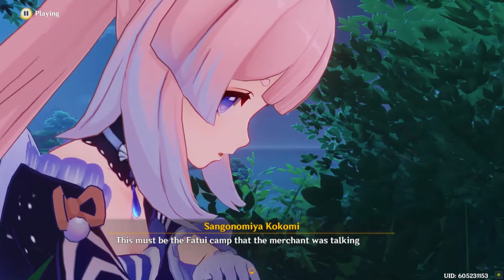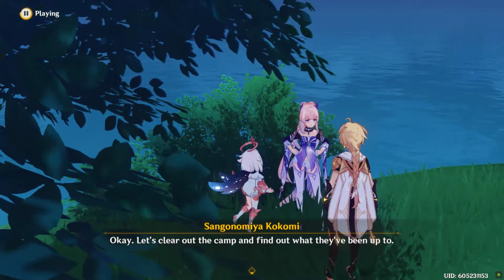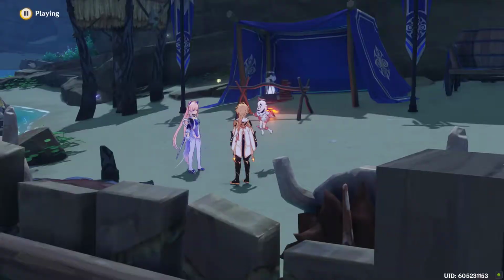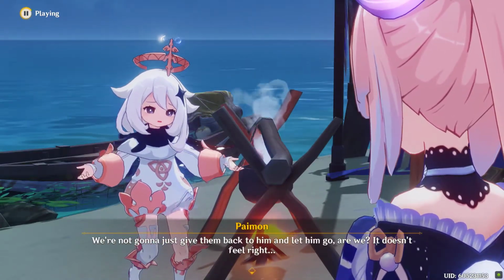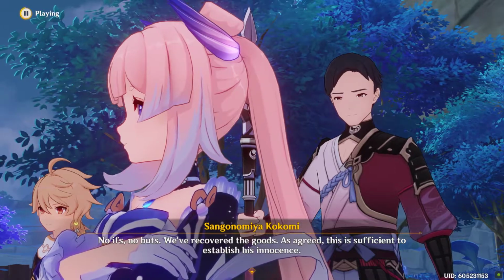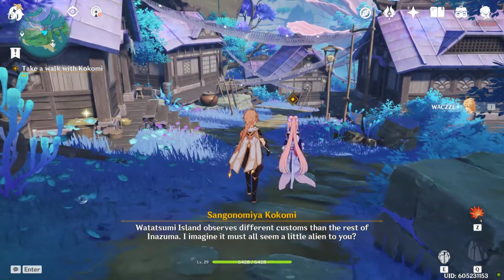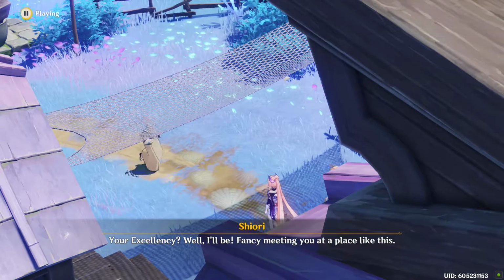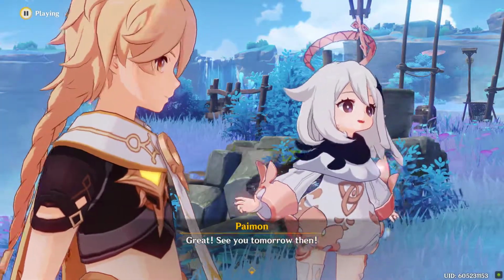Warriors' Dreams Like Spring Grass Renewing ( Kokomi ) Part 2 of 4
Dracaena Somnolenta Chapter:
Warriors' Dreams Like Spring Grass Renewing
( Sangonomiya Kokomi's Story Quest )
* Rumors Abound